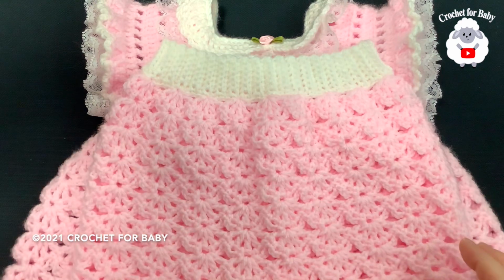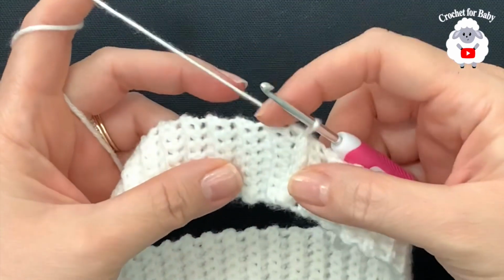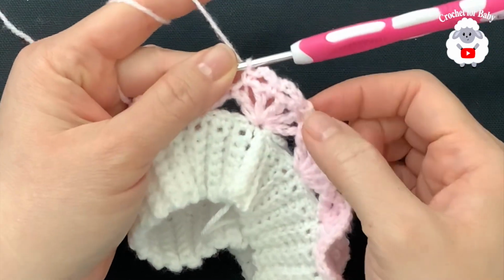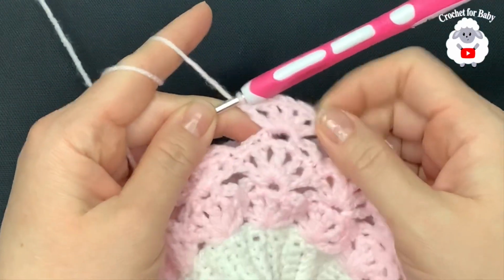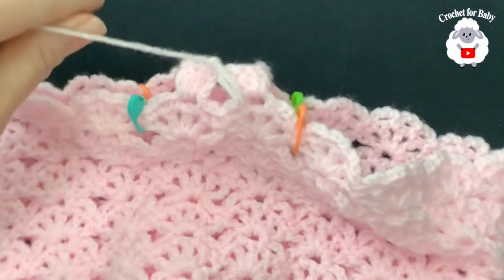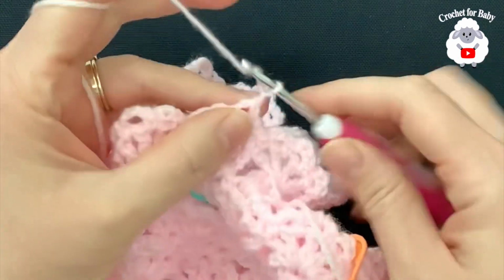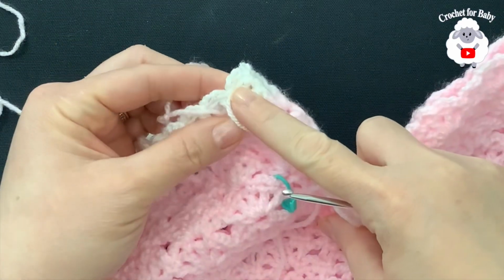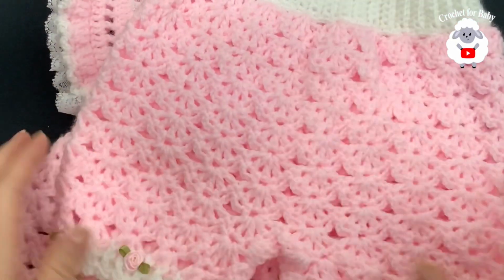Easy crochet diaper cover, crochet baby shorts in various sizes CROCHET SETS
Today I will show you how to crochet this absolutely beautiful and easy crochet diaper cover or baby shorts for babies from 6-9 months. It’s part of a new and easy baby girl dress set which will include the matching crochet baby dress, matching crochet baby booties or shoes and baby headband.
This crochet diaper cover or crochet baby shorts or baby bloomers can also be made smaller or bigger by simply changing your hook size. See below.

THESE SIZES ARE NOT EXACT THEY ARE APROXIMATE SINCE NOT ALL BABIES ARE THE SAME SIZA AND SINCE TENSION CAN VARY FROM PERSON TO PERSON.

NB use 2mm hook w/ #3 or DK yarn
0-3M use 2.5mm hook w/ #3 or DK yarn
3-6M use 3mm hook w/ #3 or DK yarn
6-9M use 3.5mm hook w/ #3 or DK yarn
9-12M use 4mm hook w/ #3 or DK yarn
12-18M use 4.5mm hook w/ #3 or DK yarn

Materials used for the set:
Crochet Baby Dress = 100g of DK yarn ( I used James C. Brett in pink and white)
Crochet Headband w/ flower= 10g plus fabric
Crochet diaper cover = 62g
Crochet baby booties = 30g
Also used 1 button 7/16in (11mm)
One yard of pink satin ribbon (22mm or 7/8in)
1.5 yards of lace
Pre-made rose buds and flowers

🌷🌷Follow along written pattern is also available in my Etsy shop.

📌📌Please remember that my channel is bilingual. ALL my crochet and knitting tutorials are in Spanish and English with a left handed version in English too.
Please help my channel grow by kindly sharing my videos and pressing the LIKE 👍 button. THANK YOU KINDLY FOR YOUR SUPPORT ALWAYS🙏🥰

🌷🌷I’d like to ask a huge favor from you all and I thank you in advance if you can help. Please watch at least 5-10 minutes of my videos when uploaded. I love sharing my God given talent with you all but it’s come to the point that all the time vested, sleepless nights editing and recording all my tutorials is not worth anything as my views are low and is disheartening. YouTubes new algorithm Is atfecting my channel since each video has to be viewed for a certain amount of time for it to keep recommending it to others which means my videos don’t get monetized as much. This is my job and without this I don’t think I can continue to offer all my patterns for free. I hope you all understand and can help me. Thank you so much for your love and support 🙏🏻☺️